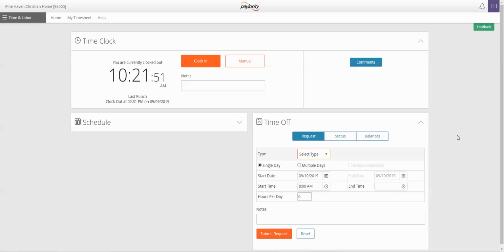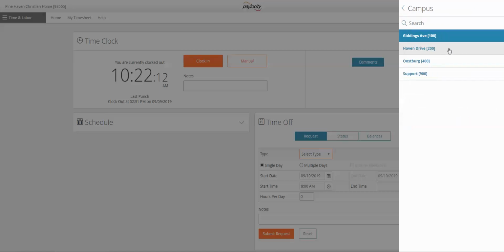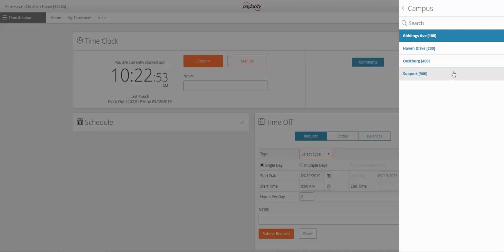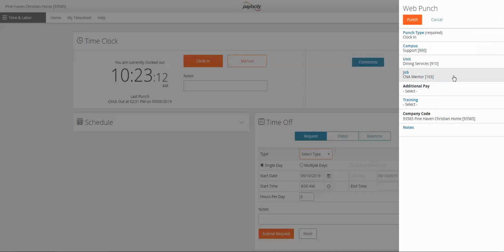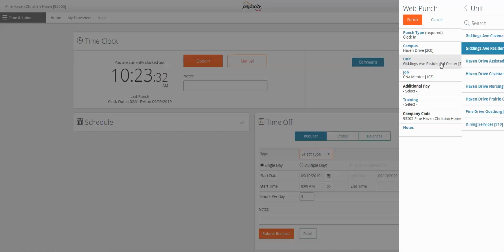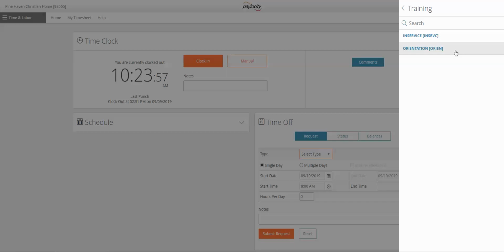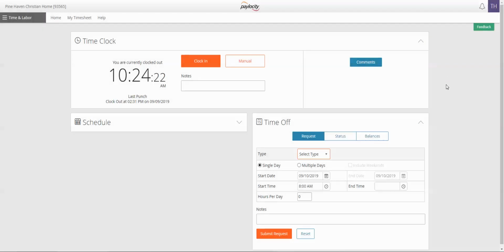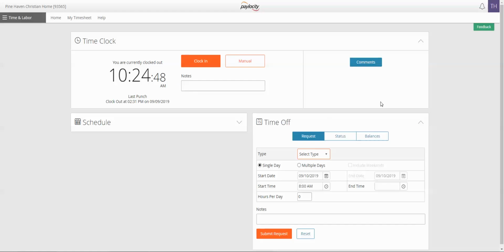Punching In with Paylocity